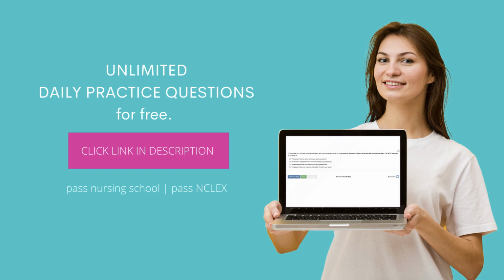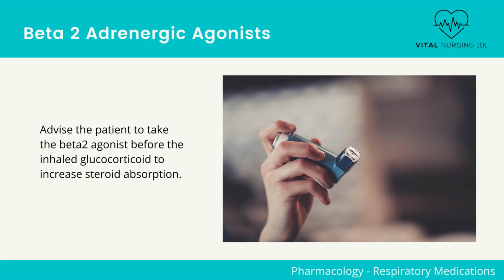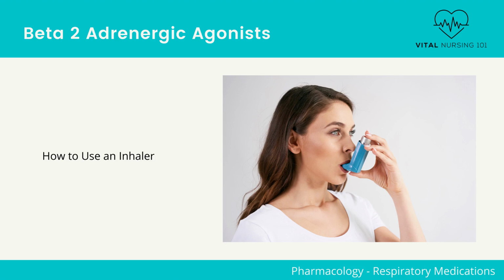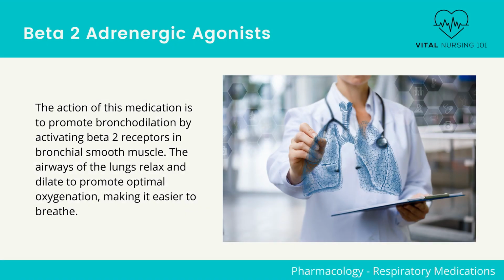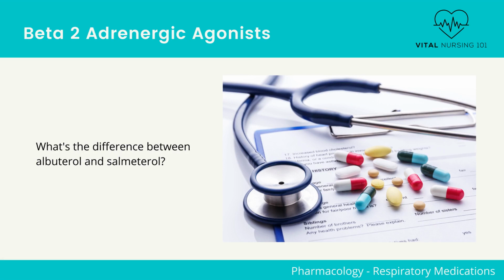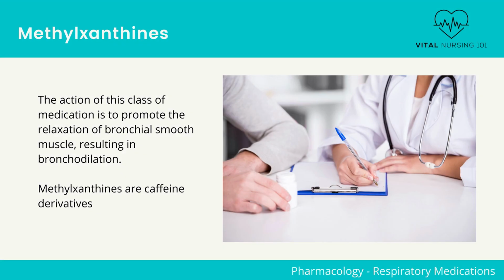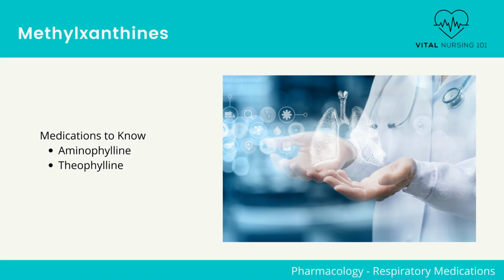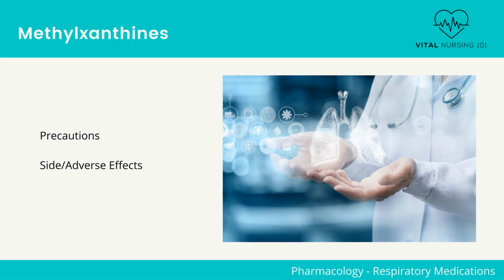Beta 2 Adrenergic Agonists | Pharmacology Nursing Lecture | Nclex® Rn Review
In this Pharmacology Nursing Lecture video, we cover Beta 2 Adrenergic Agonists. This will help you succeed with NCLEX RN and Nursing Exams.